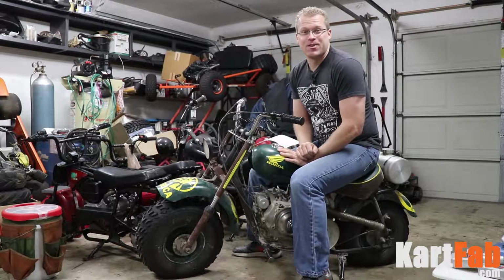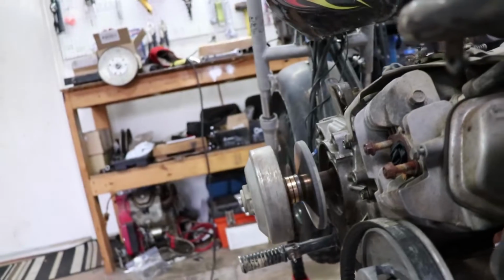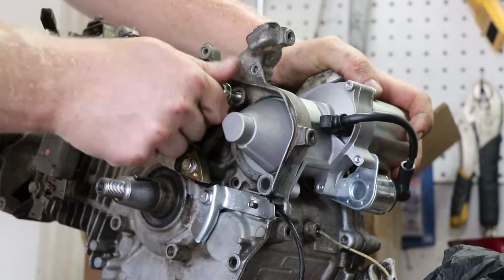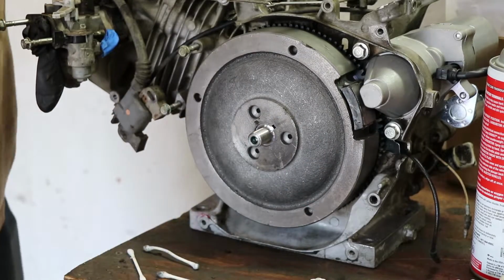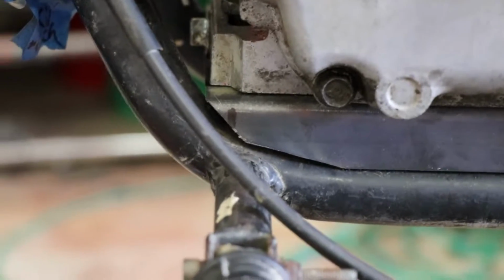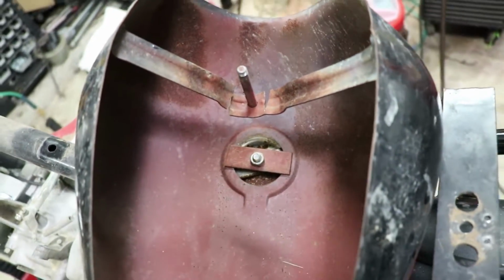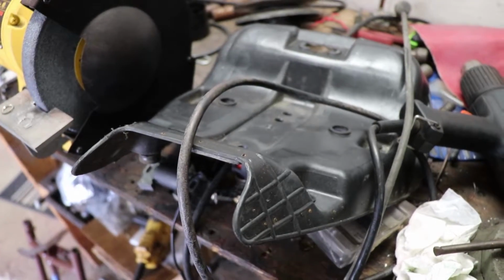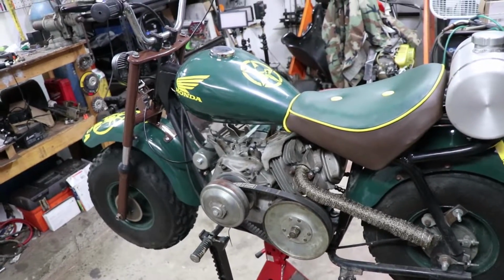Mini Bike Build: Big Block Engine Swap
Mini bike mods, swapping out the stock engine for a big block and giving the bike a complete makeover during this mini bike build.
All These Parts On Amazon
Honda gx340/390 Electric Start Kit, Header Wrap, Valve Grinding Compound, Precision Degree Wheel, Timing Light, Pin Vise, Drill Bits For Jets, Synthetic Green Grease, Fork Oil, Gas Tank Check Valve, Paracord, Off Road Light
Marine Vinyl
Bonded Nylon Thread
Half Ball Cover Buttons
Vinyl Welting